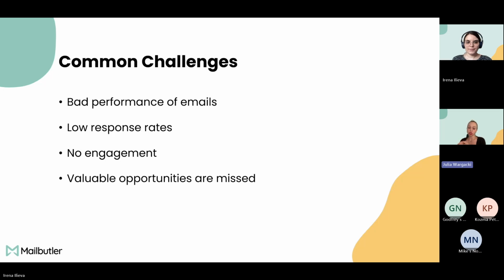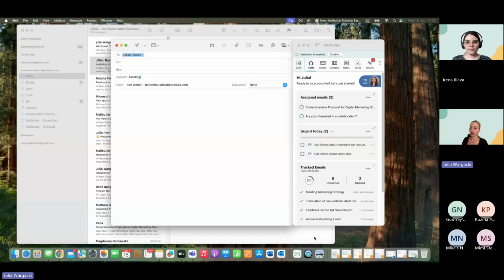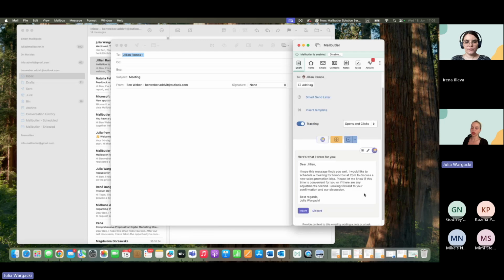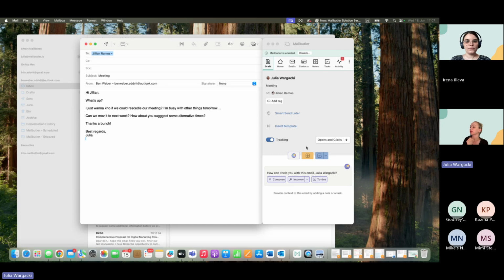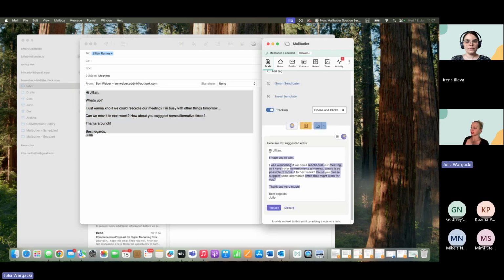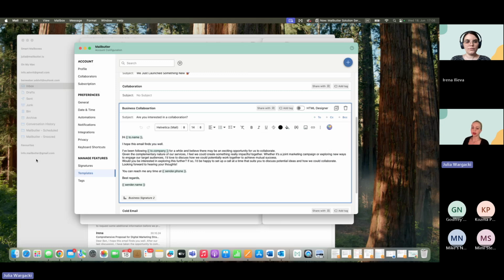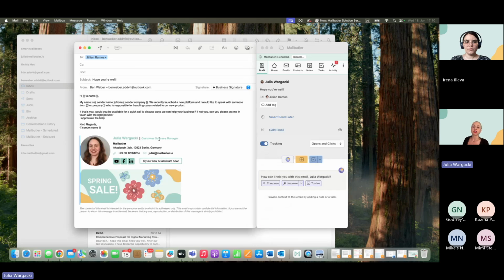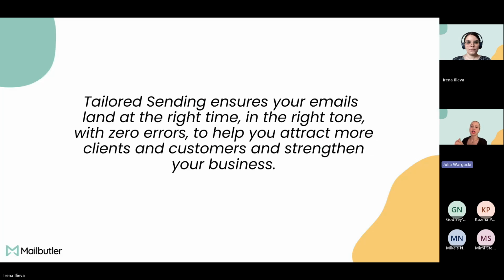Tailored Sending in Apple Mail